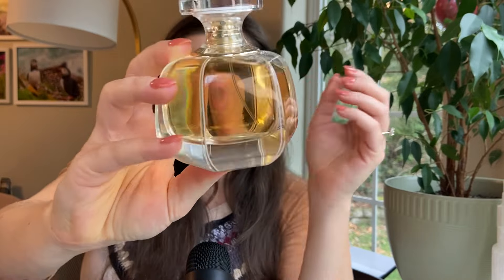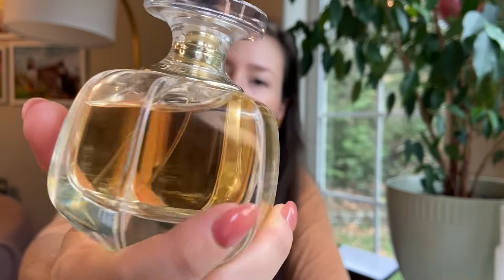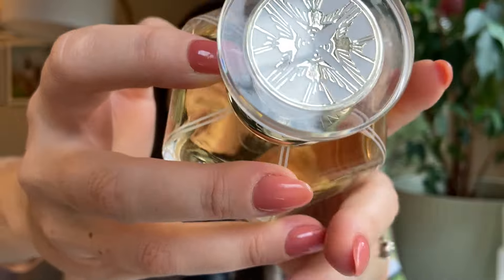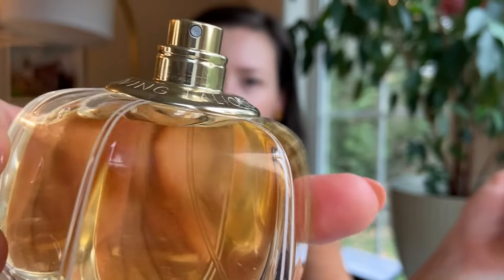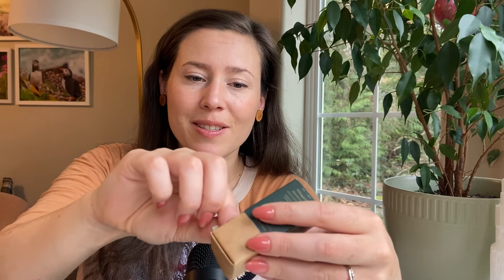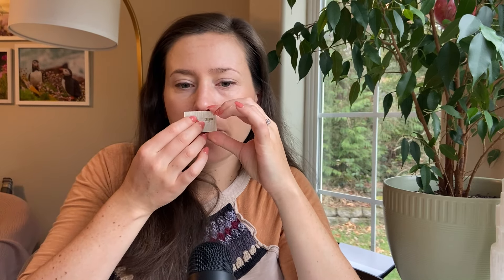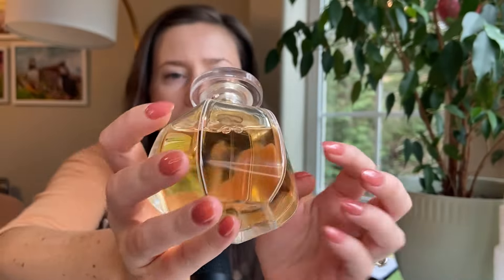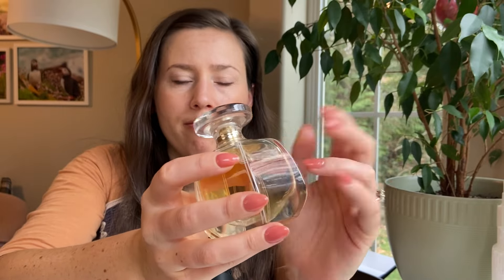ASMR Perfume Review - Lalique Living - Glass Tapping & Soft Spoken